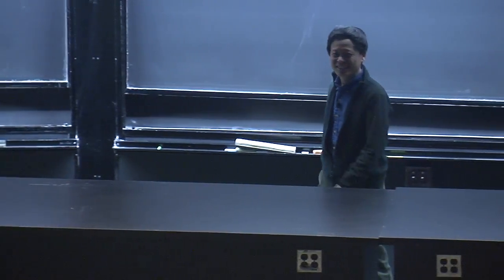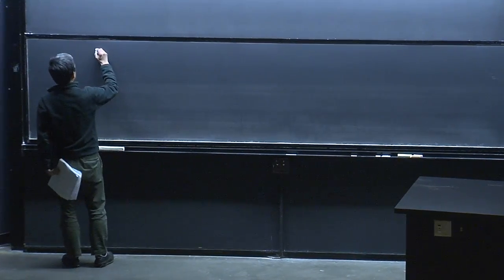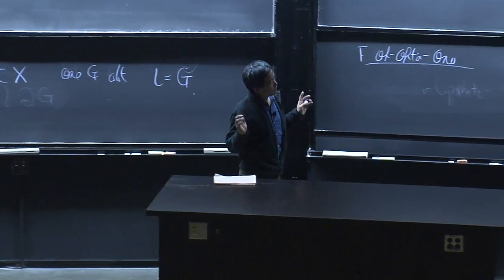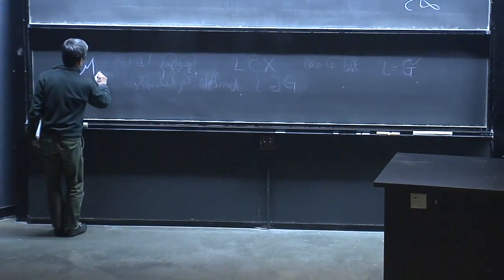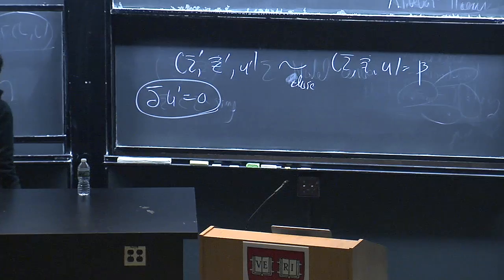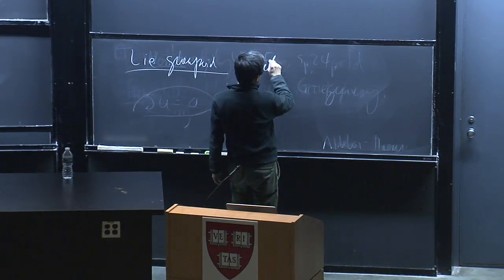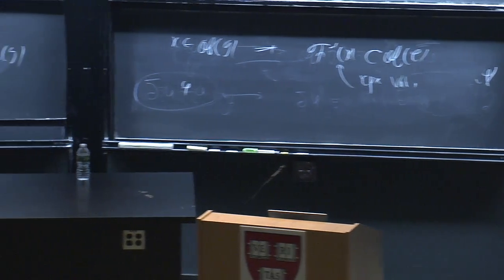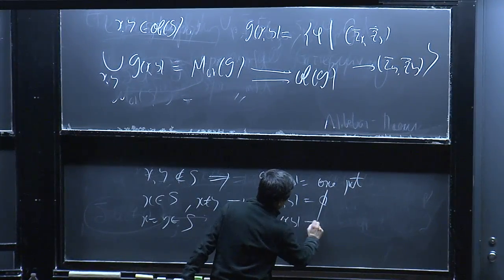JDG 2017: Kenji Fukayua: Equivariant Floer Homology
This talk was given on Tuesday, May 2, 2017